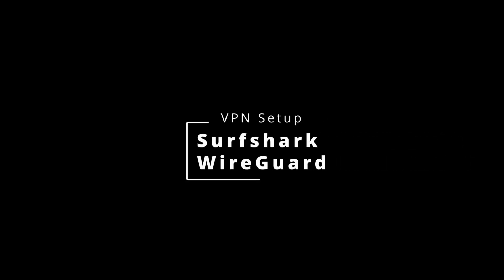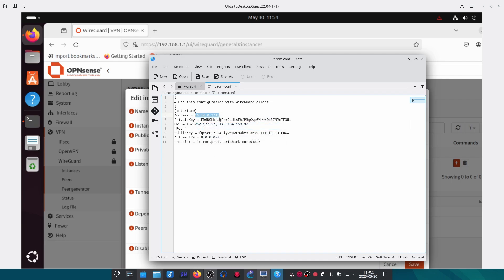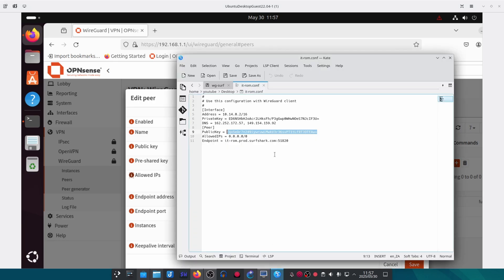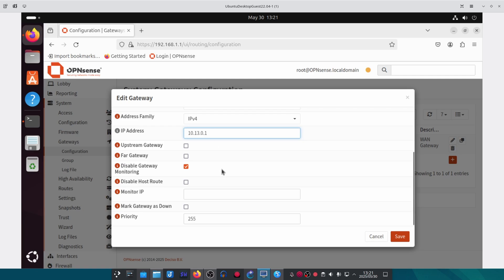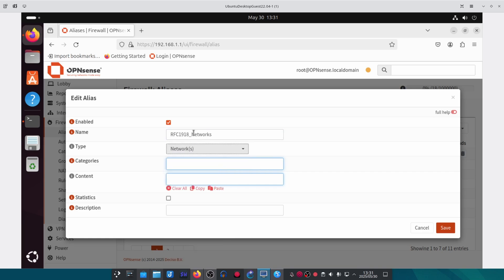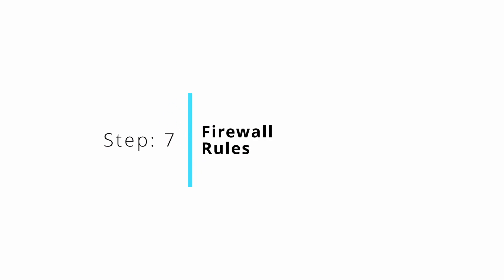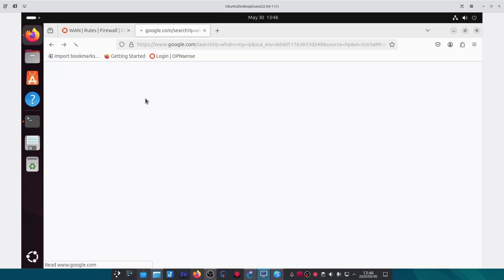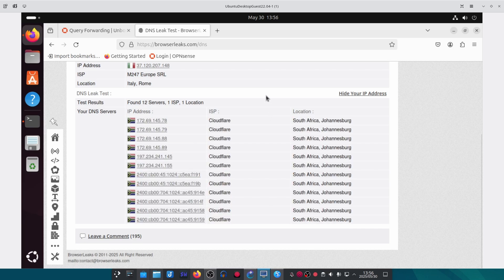The OpnSense Series: Connect to SurfShark VPN Via WireGuard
In this video I show you how to connect to Surfshark VPN using WireGuard on OpnSense.

Timestamps:
00:00 Generate keys & download Configurations
01:16 Create WireGuard Connection
05:57 Create WireGuard Interface
06:51 Create Gateway
08:43 Create Aliases
10:38 Create Outbound Rule
11:31 Firewall Rules
13:03 Kill Switch Firewall Rules
14:32 VPN Connection Test
15:31 Fix DNS Leaks